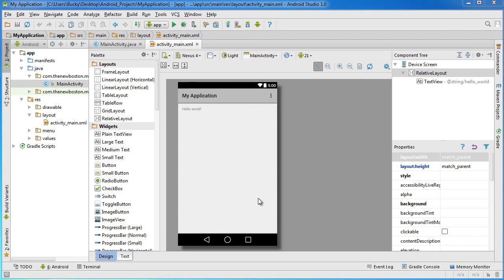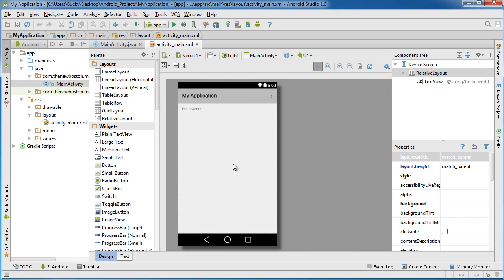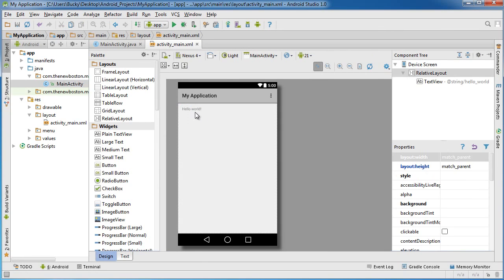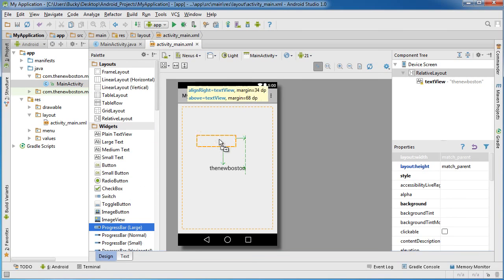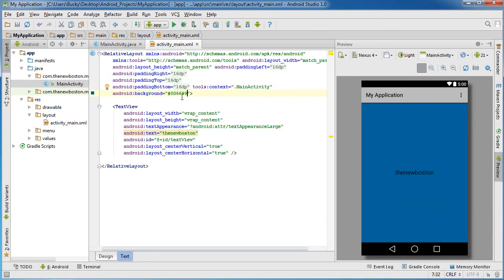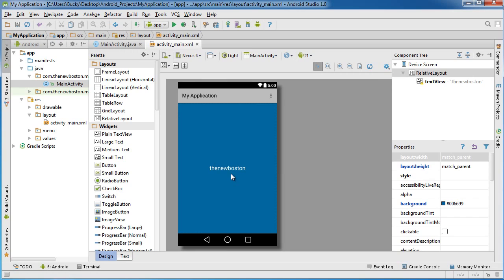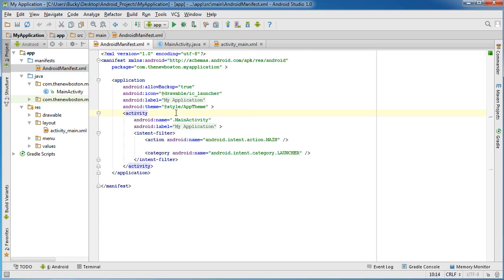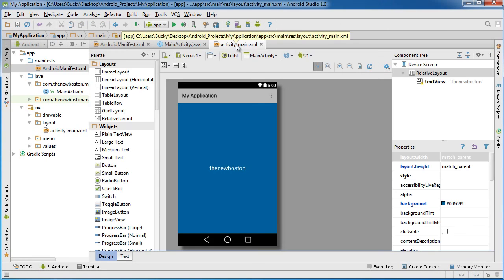Android App Development Lesson 8 Basic Overview of an App